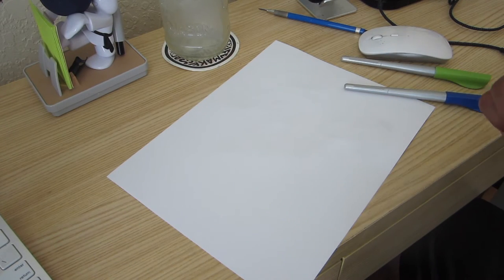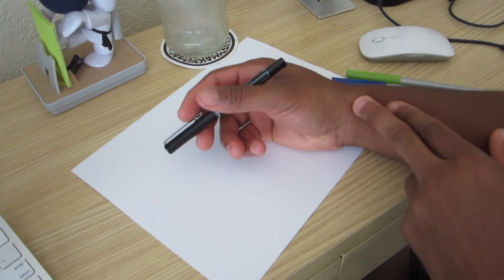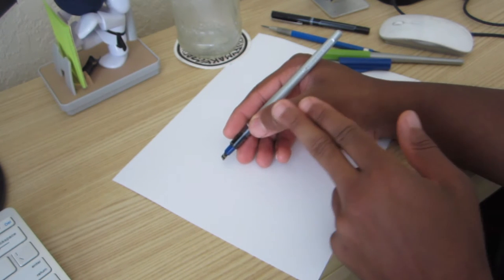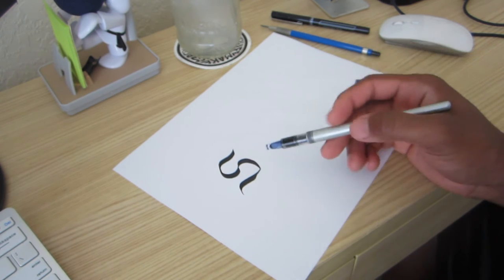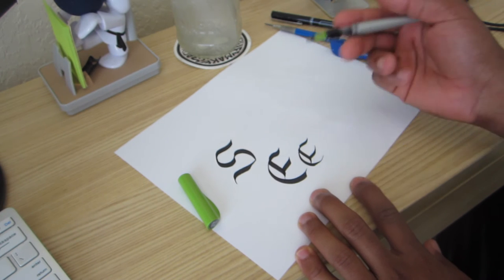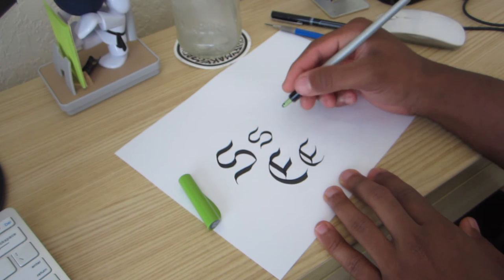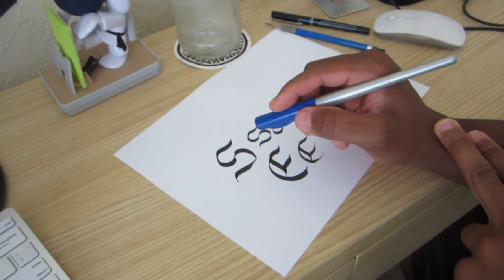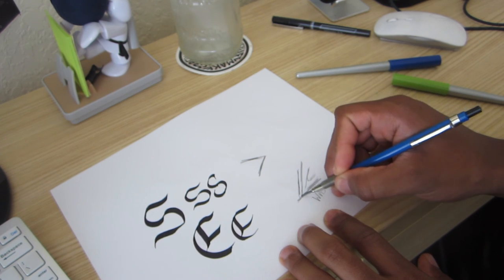How to hold a Pilot parallel calligraphy pen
RIP Evan Dooley

Bother Me If You Feel Like it
Etsy Shop

Instagram.com/JostenDooley